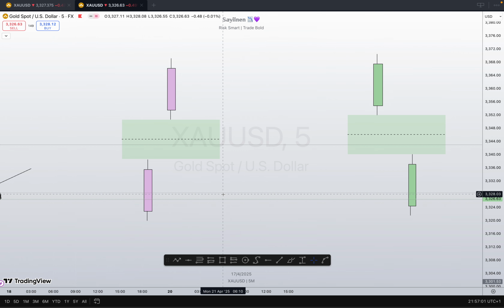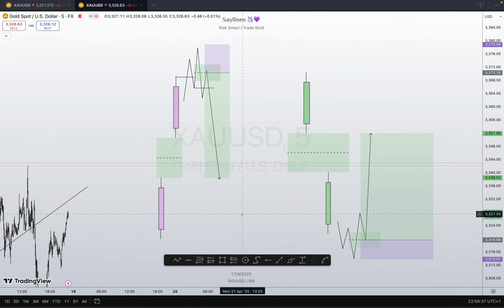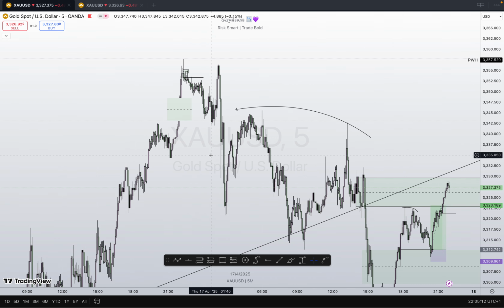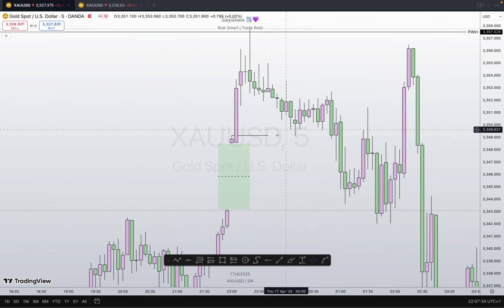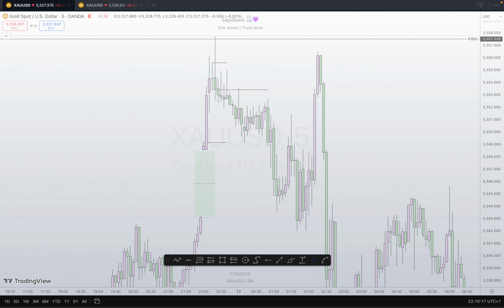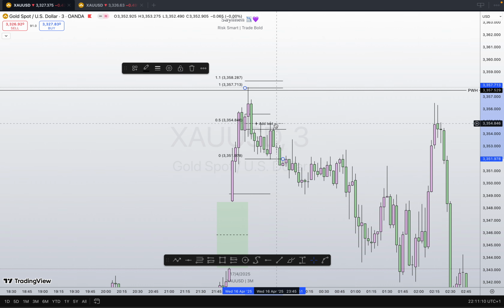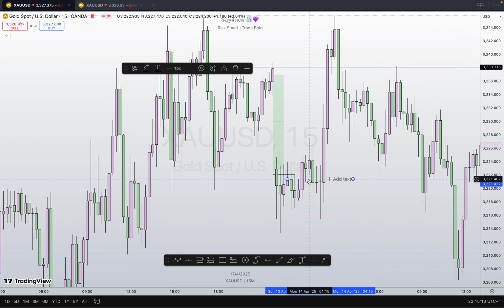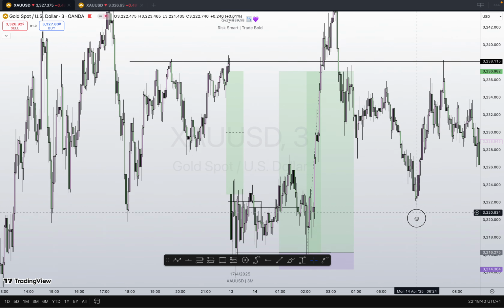Mastering Market Gaps 🧠 | My Secret to Over 90% Win Rate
In this video, I break down the powerful concept of market gaps and how they’ve helped me secure over 10 high-quality trades — with only one loss since last year.

If you’ve been sleeping on gaps, this might be what’s missing from your strategy. Watch how I spot them, trade them, and manage risk the smart way.

📈 Learn the setups. Understand the edge. Dominate the charts.

🔥 VIP Signals Easter Special – Only $25! Secure your slot ➡️